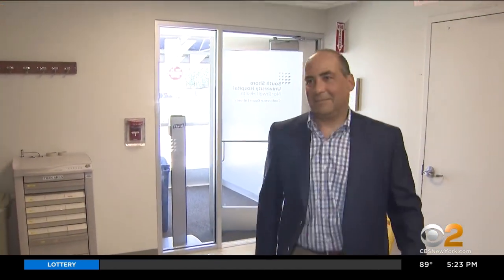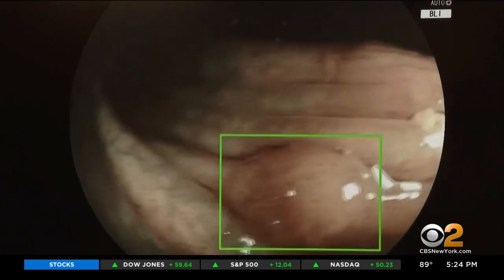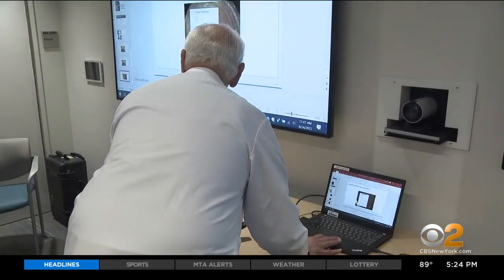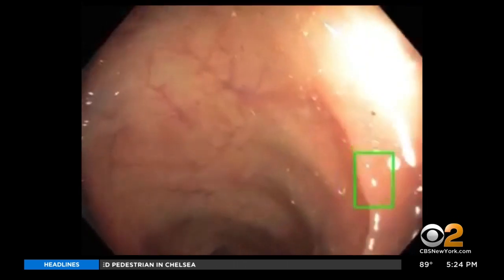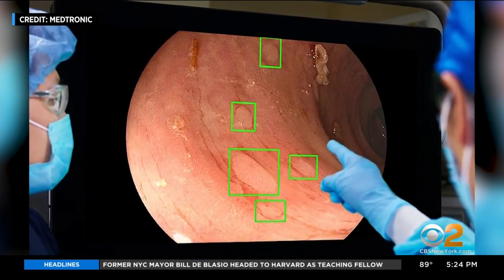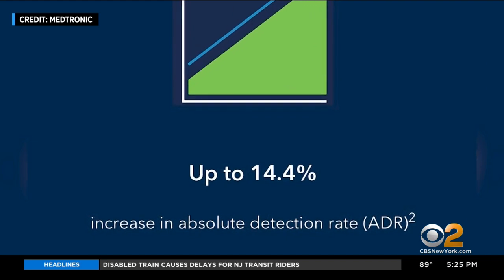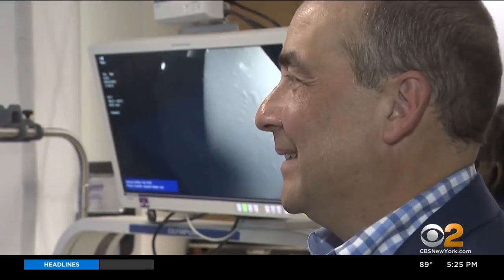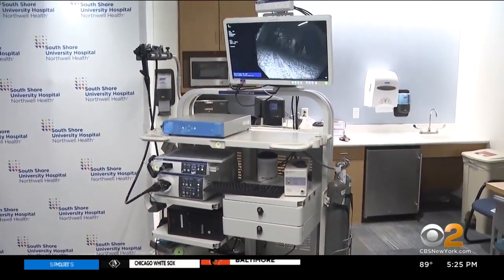New AI helps detect potentially cancerous polyps in the colon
Artificial intelligence is now at work at a Long Island hospital, helping doctors save lives. The new AI is detecting polyps in the colon that can lead to cancer. CBS2's Carolyn Gusoff met one of the first patients in the nation who had a colonoscopy using this technology.